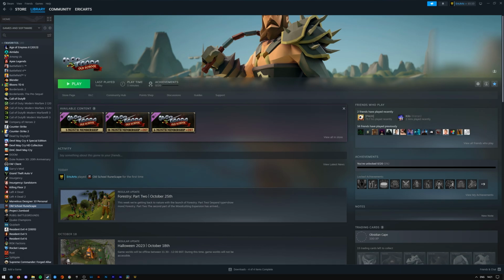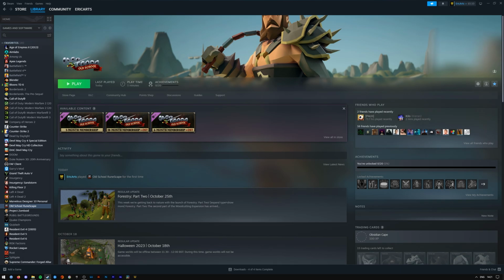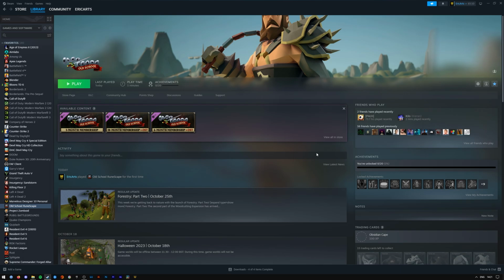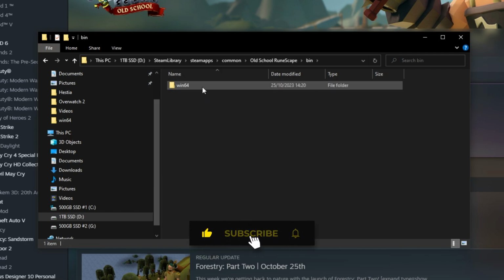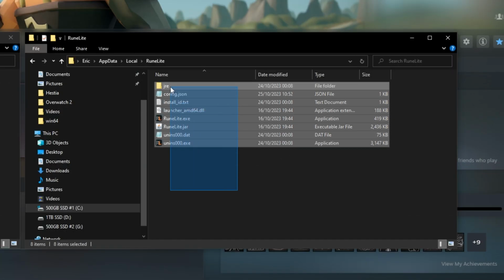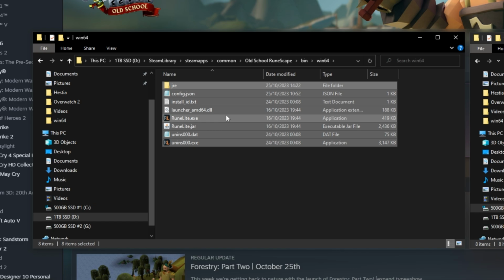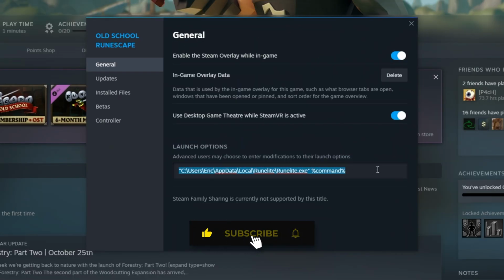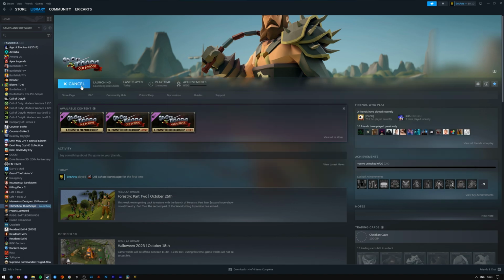HOW TO USE RUNELITE ON STEAM! - Steam Tutorial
Here's how you can launch, and track your RuneLite hours through Steam!

PS. Steam won't track your achievements for OSRS when you do this.

Directory for RuneLite (may be a bit different for you):
C:\Users\NAME\AppData\Local\RuneLite

Launch Options Command (to prevent Steam updates from breaking this setup):
 "C:\Users\NAME\AppData\Local\Runelite\Runelite.exe" %command%

🎬Timestamps:
Intro: (0:00)
Getting Started: (0:13)
OSRS Directory: (0:34)
Replacing OSRS files with RuneLite files: (0:51)
Preventing Updates: (1:16)
RuneLite on Steam: (1:34)
Outro: (1:46)